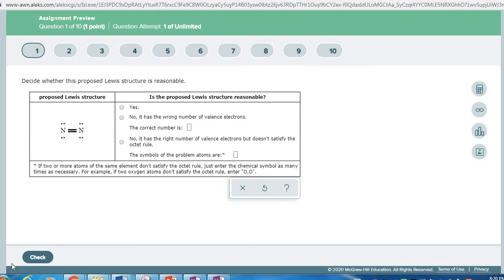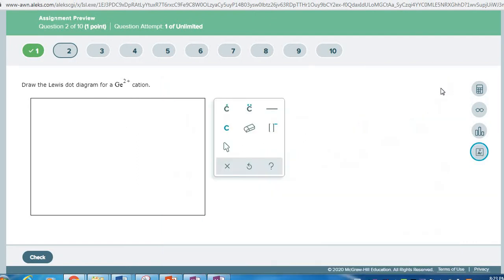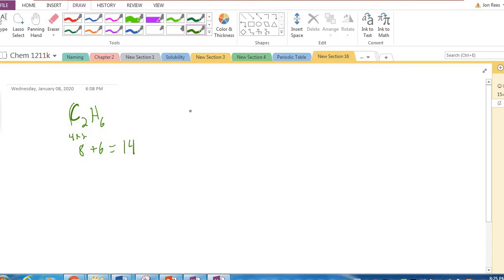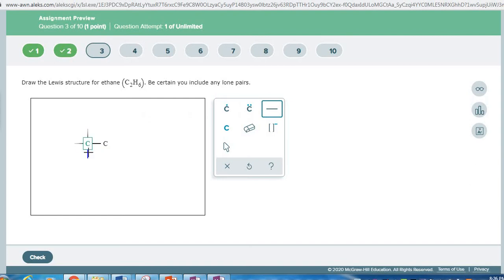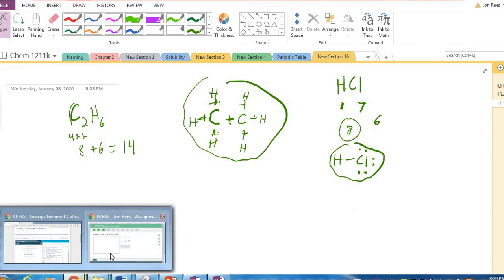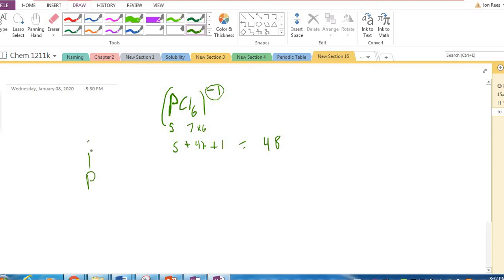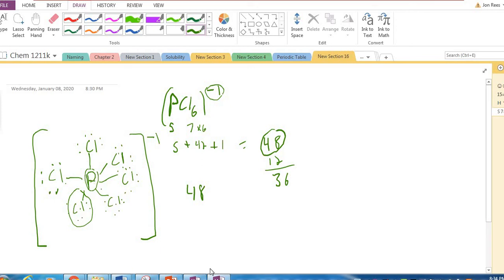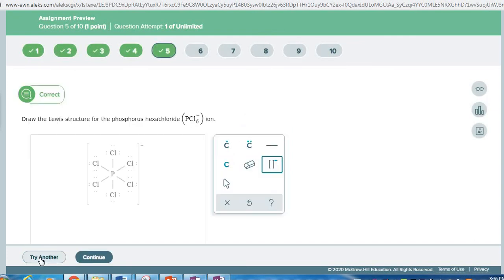Lewis Dot Structures